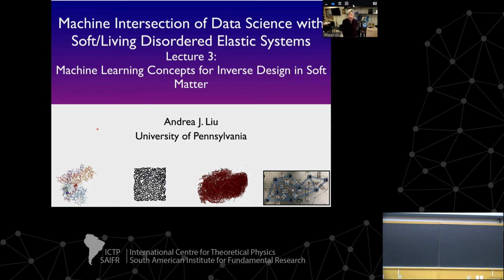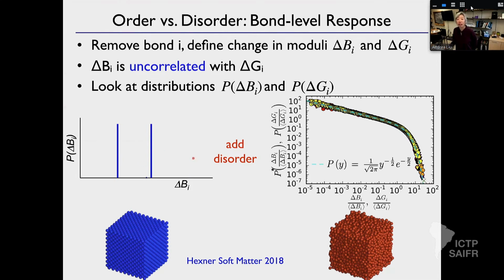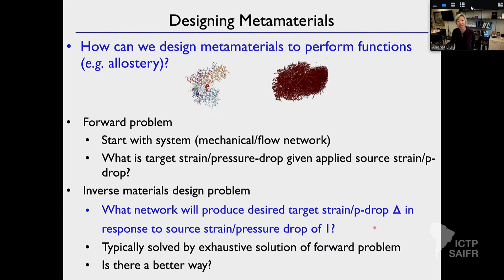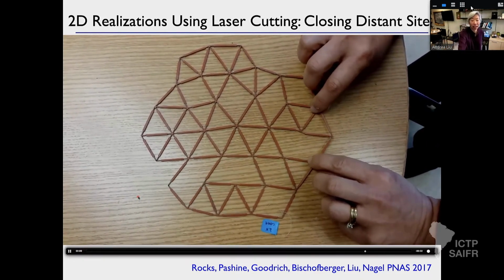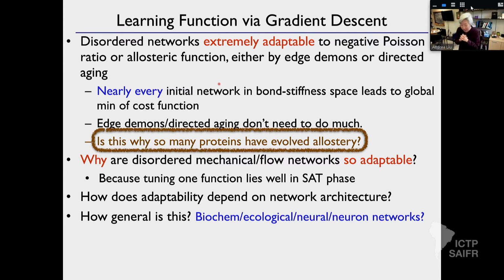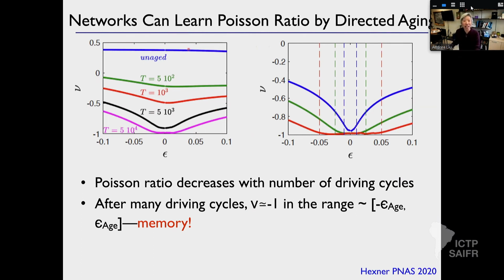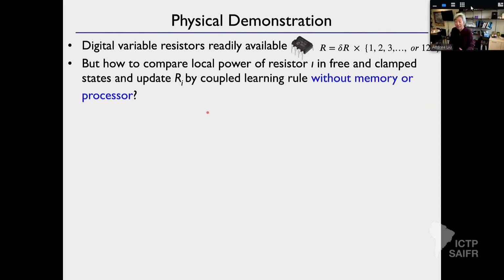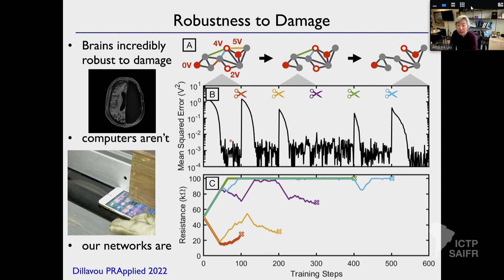Andrea J. Liu: Intersection of data science and soft/living disordered elastic systems -Class 3 of 3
ICTP-SAIFR

Speakers:
Andrea J. Liu (University of Pennsylvania, USA): Intersection of data science and soft/living disordered elastic systems